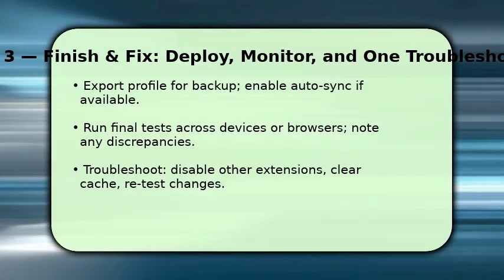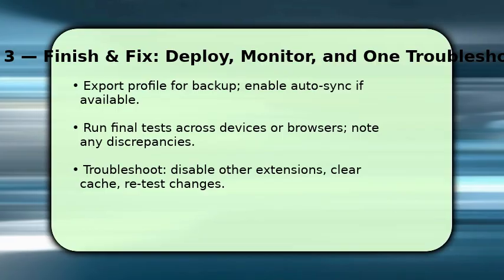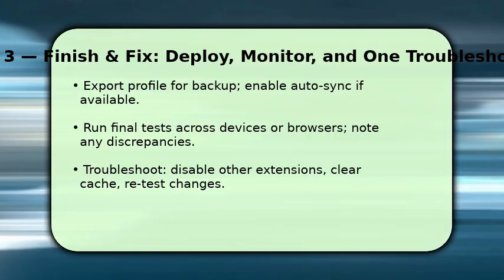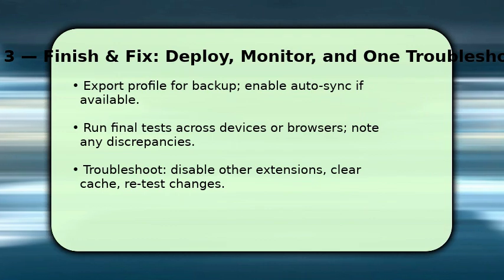How to Use Tweak Extension - Easy Guide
How to Use Tweak Extension - Easy Guide | 🔒 Surfshark VPN Deal — Stay private and secure. $1.99/mo + 3 Months Free ▸

Discover the simplicity of using Tweak extension on your browser to enhance browsing experience with custom settings. This video provides a step-bythy guide for installation, configuration and personalization.